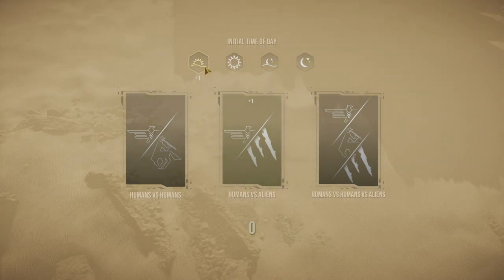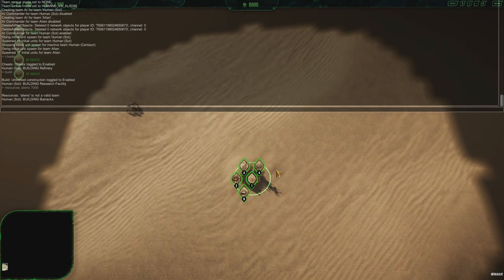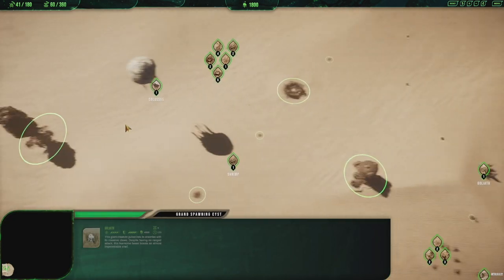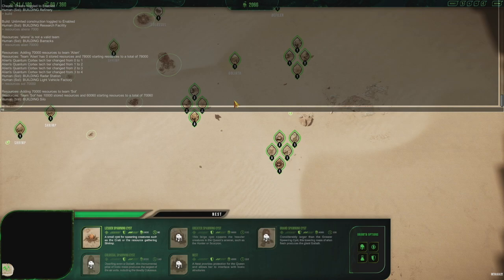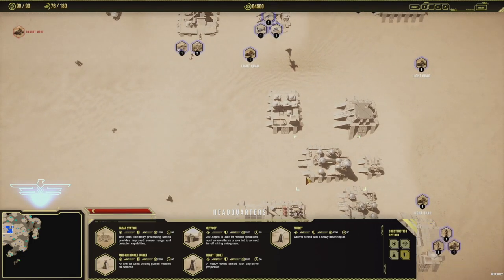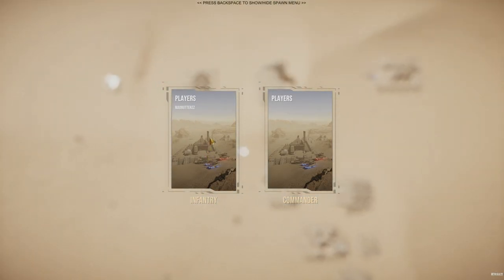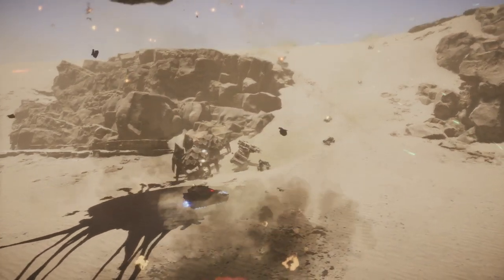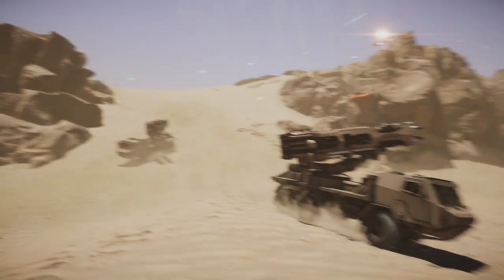Playing The Aliens Commander | Silica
Me Battling it either in single player or Online

Includes music by Scott Buckley

Music Occasionally Used:
- Allevo

I am an independent content creator and a fan of the games, as well as a music producer under my artist name Allevo. And occasionally do my own music videos as well as short films.